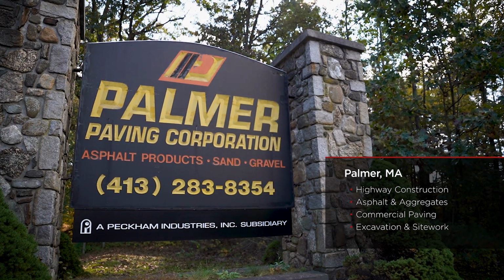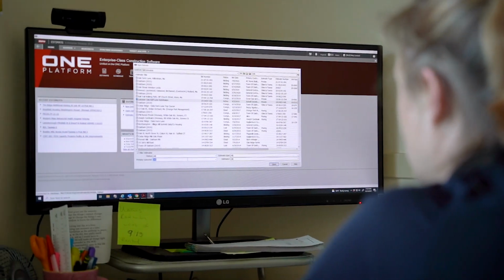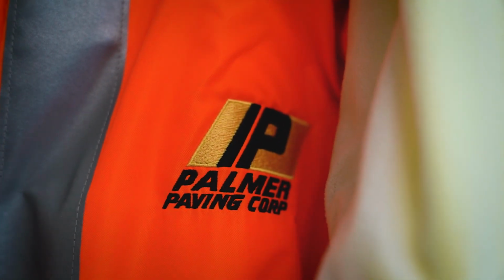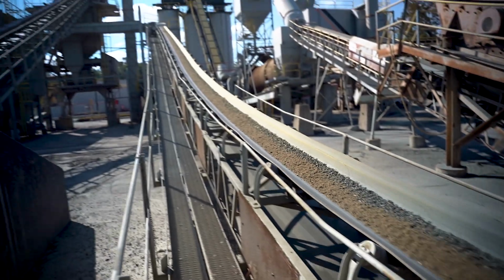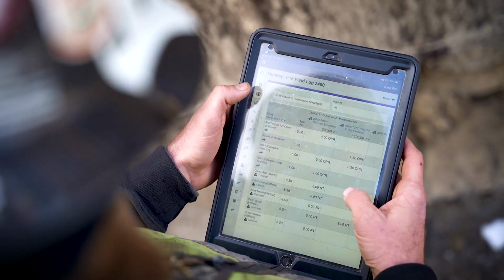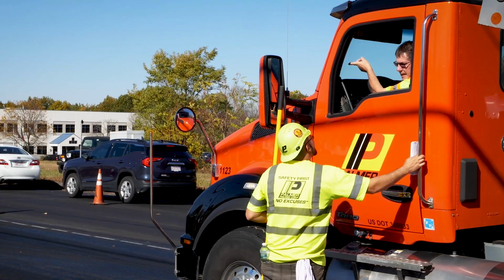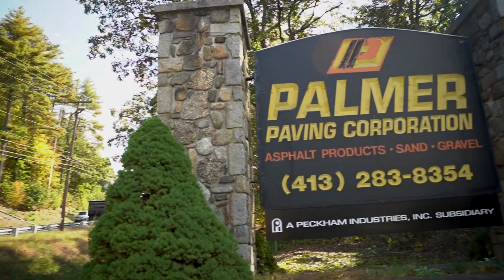Palmer Paving: B2W and Viewpoint Vista Integration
B2W and Viewpoint Vista work together, unifying estimating, field tracking, payroll and financial management functions and eliminating redundant data entry for this Massachusetts company.